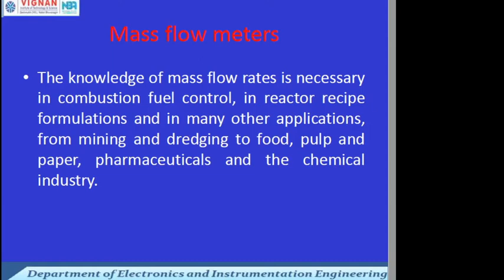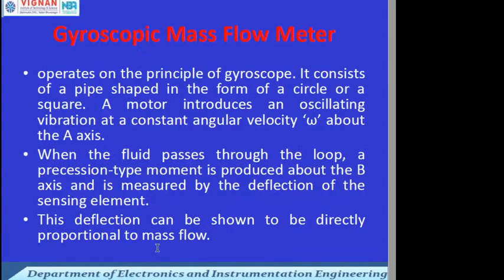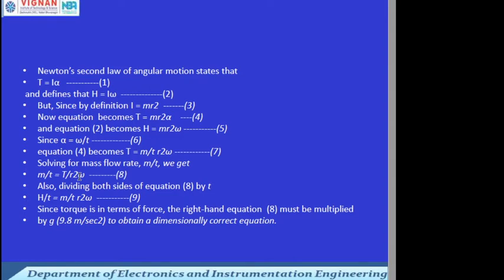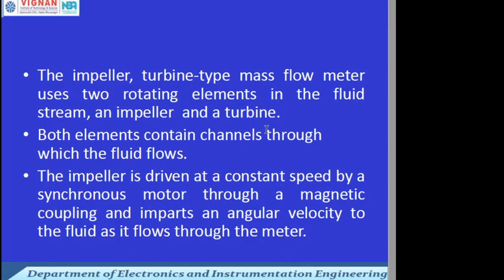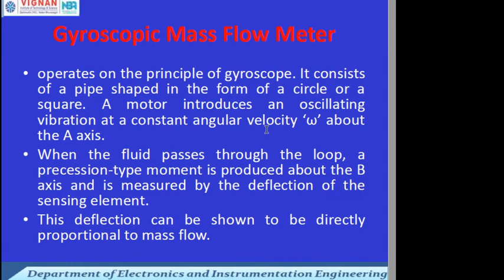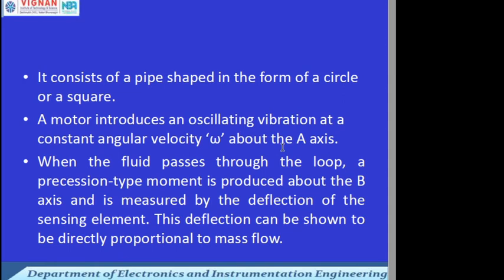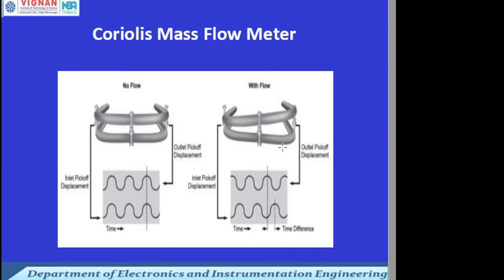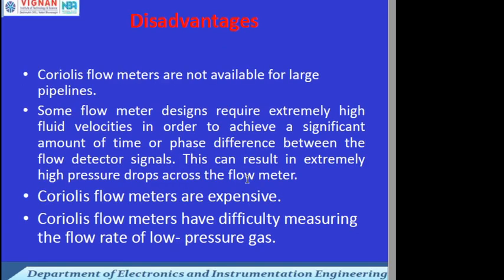mass flow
mass flow meters